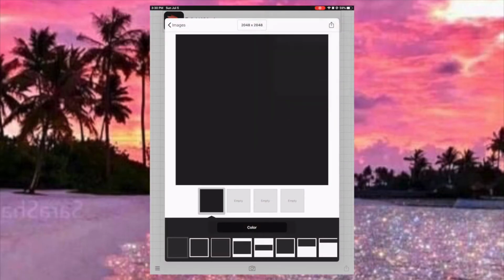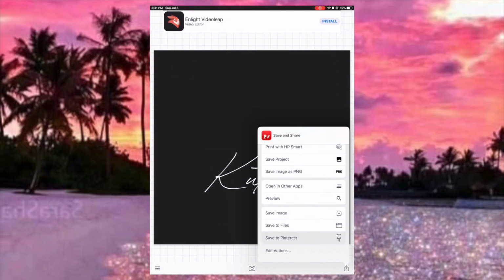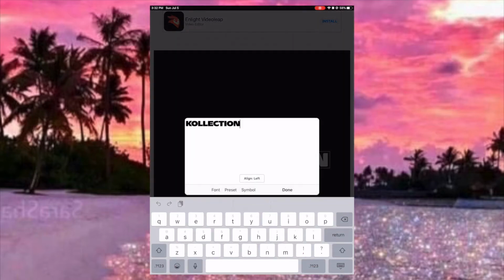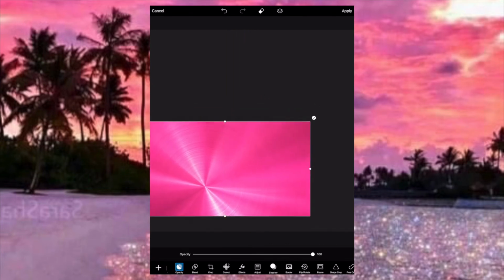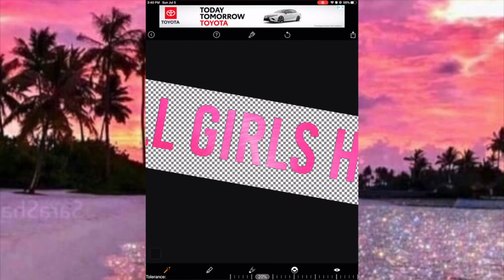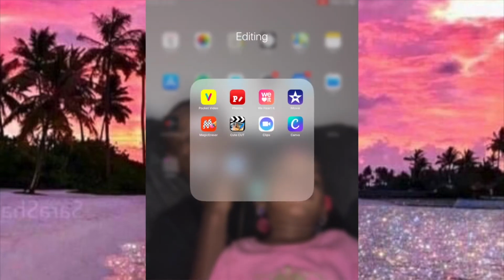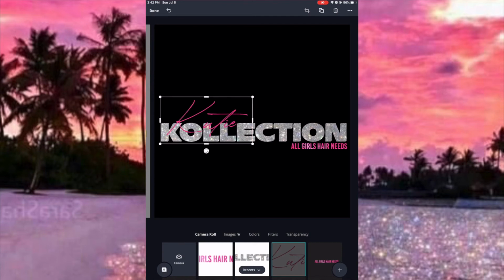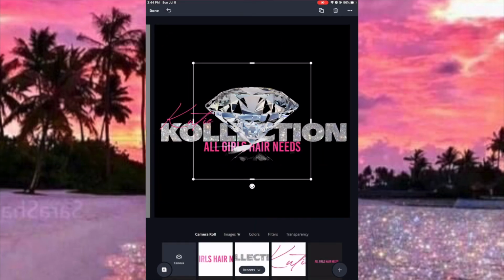HOW TO MAKE A LOGO IN UNDER 10 MINUTES Ep. 2 | Beginner Friendly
Hey yall I'M BACK and I'm so excited to start this series going IN DEPTH on how to start a business. This episode is making a logo! Tune in, take notes, and ask questions!

Use Code: ShareShira